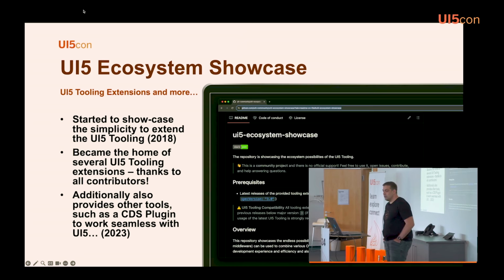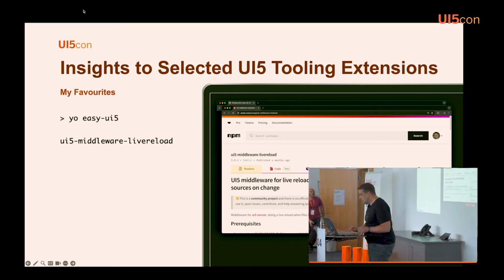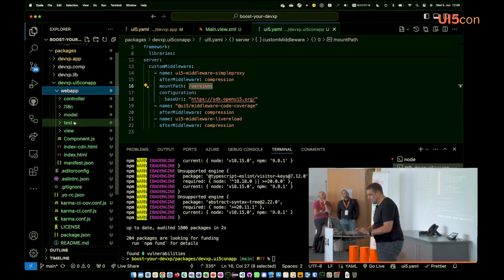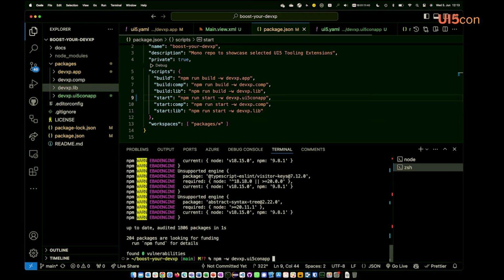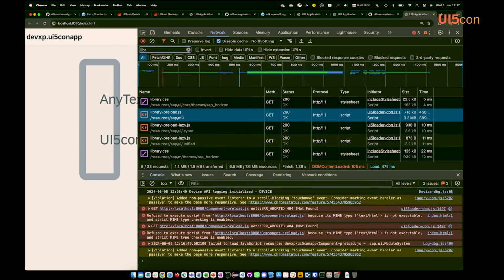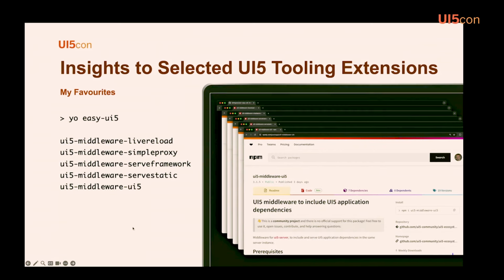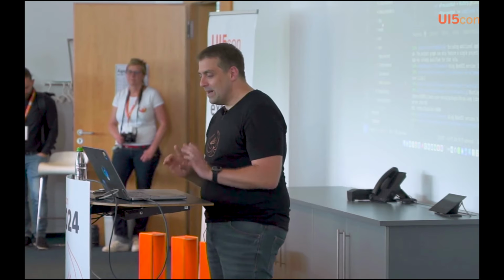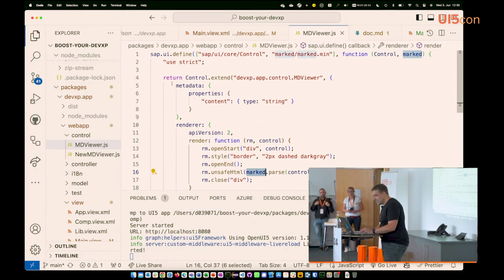Boost Your Development Experience with UI5 Tooling Extensions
The UI5 tooling is the development and build tooling of UI5. It is built in a modular and extensible way so that it can be easily extended by your needs. This session will showcase various tooling extensions which can boost your development experience by far so that you can really work offline, transpile your code in your project to use even newer versions of EcmaScript (than 2022 which is supported right now by the UI5 tooling), consume any npm package of your choice in your project, using different kind of proxies, and even stitching UI5 projects during development together to mimic your target environment.

Speaker:
Peter Muessig (SAP)

Video Chapters:
00:00 Welcome and Intro
00:24 Boost Your Development Experience with UI5 Tooling Extensions